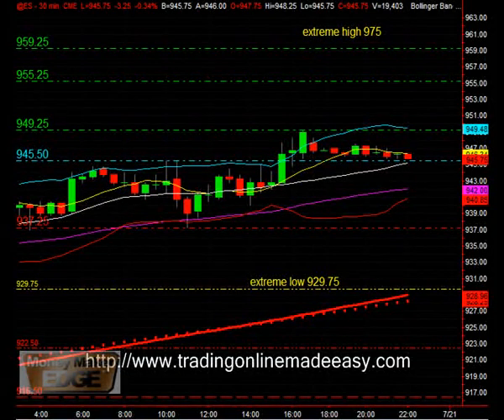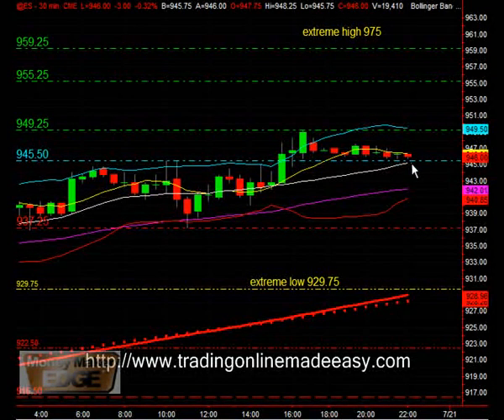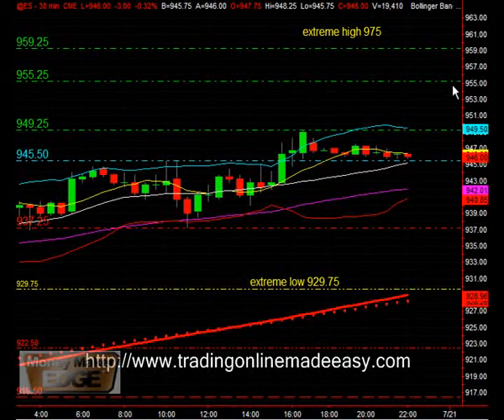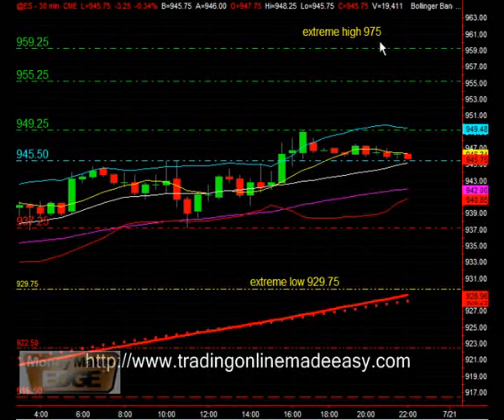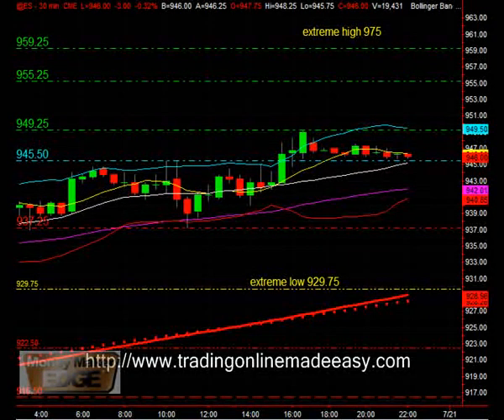Day trading course S&P 500 july 17 live trading room S&P 500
S&P 500 day trading course.  Live day trading course areas of support and resistance as and the blog.  Learn how to day trade the S&P 500 emini futures.

Our Day trading course trains traders through high impact learning activities to manage risk, take risk, push the button, be responsible for trades and keep on the right side of your trades.  Our live trainings focus on price action, settings of the market and the Market Maker mentality and precise entries. The emini S&P500 day trading course will show you how  to take profit out of the market, manage your account for income and capital appreciation.  After the course we have live trading room to collaborate and trade together.  For experienced traders and institutional traders you will get a psychological break through of clarity and perfect your entries and risk management, For beginners you will learn the settings of the stock market, price action and psychology necessary to build your accounts.

daily chart
Day trading course
economy
Emini futures live trade room
financial terrorism
learn how to trade
market makers
Gold Trading
Oil Trading
Bond trading
Stock Market
S&P 500
S&P 500 day trading
S&P 500 day trading course
S&P 500 live room
S&P500 day trading workshop
Stock Trading
technical trading patterns
trading psychology
Bull Channel Bear Channel Pennant Flag Wedge
Candlesticks
Japanese Candlesticks
Sigma event
day trading system
breakout trading